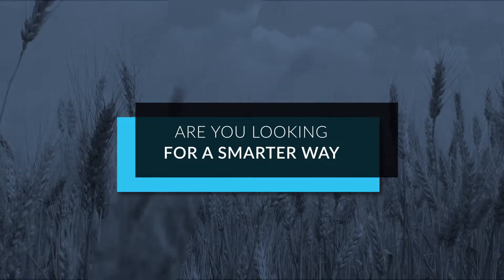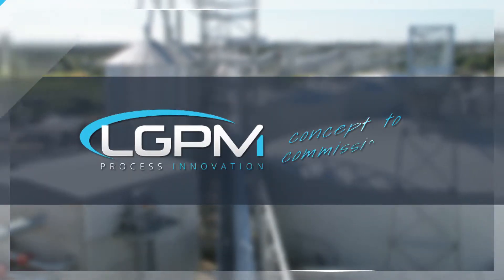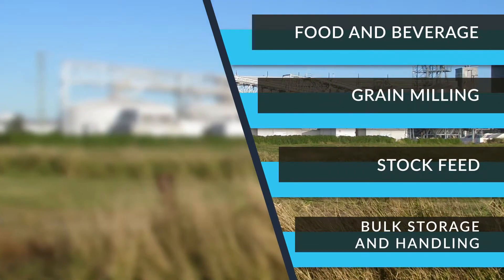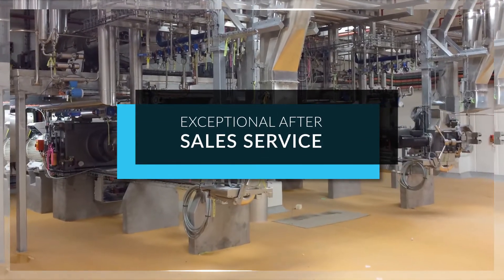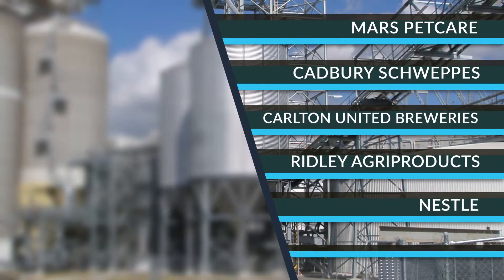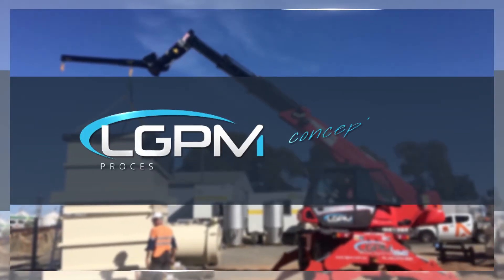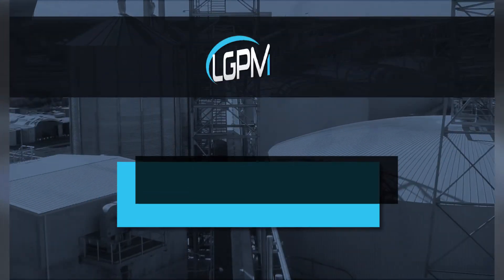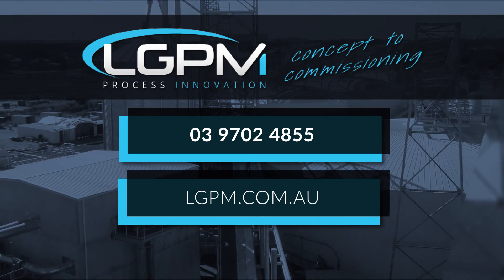LGPM Process Innovation - Bulk Materials Handling and Processing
LGPM offer individual equipment supply through to complete turn-key solutions in bulk materials handling and processing. This includes every aspect from raw ingredient intake through to storage, conveying, milling, mixing, micro ingredient dosing, drying and cooling, liquid coating, sieving, extruding, pelletising, bulk bag handling, packing, bulk outloading and everything in between. We have in house engineering, drafting, project management, commissioning, fabrication and installation services.